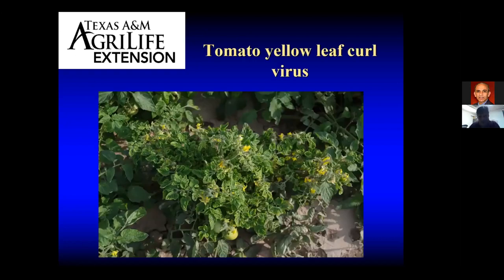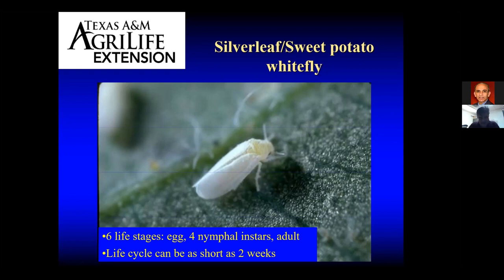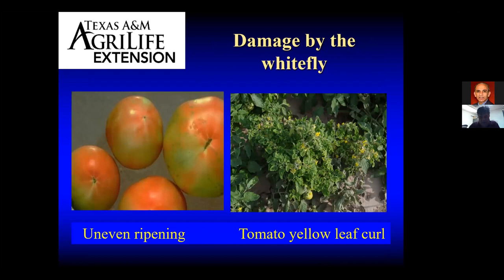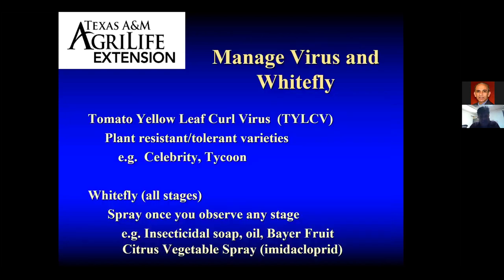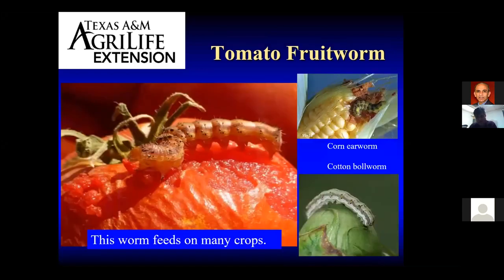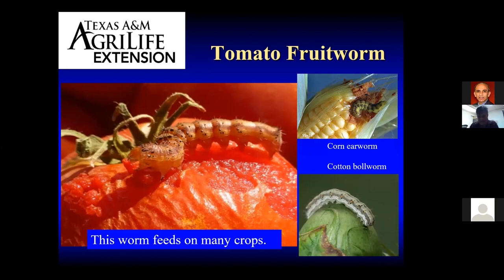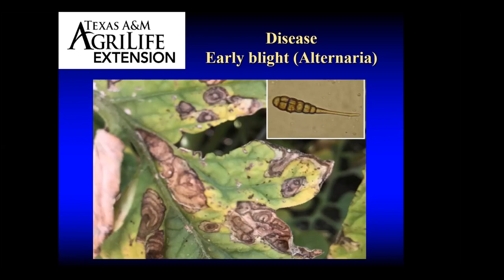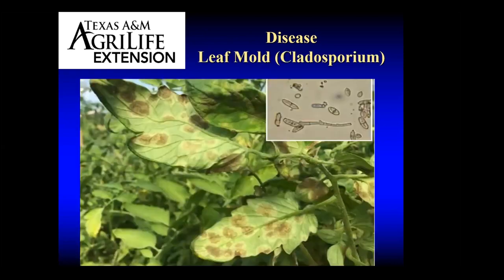Tomato Pest Management for the Homeowner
Recorded during the 2021 East Texas Fruit and Vegetable Conference. Courtesy of Dr. Juan Anciso with Texas A&M AgriLife Extension in Weslaco, TX